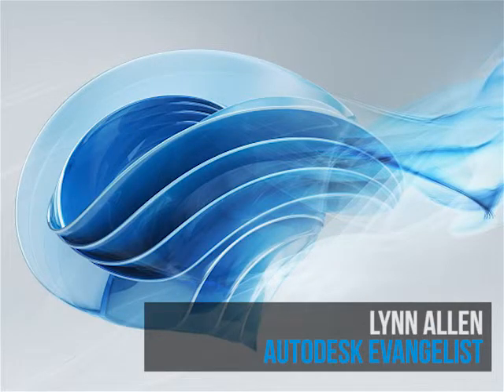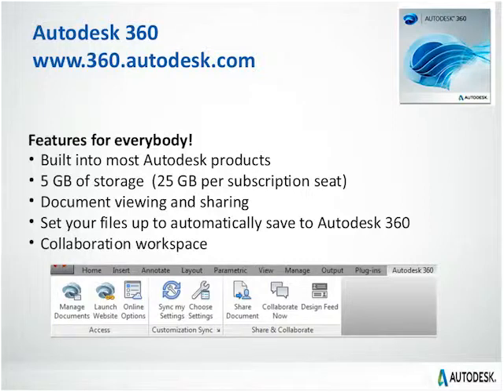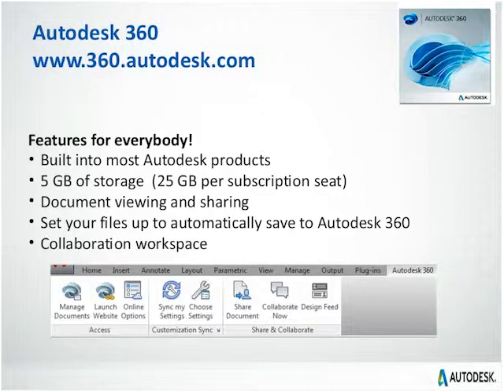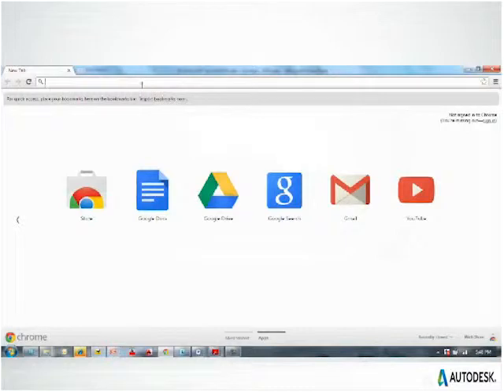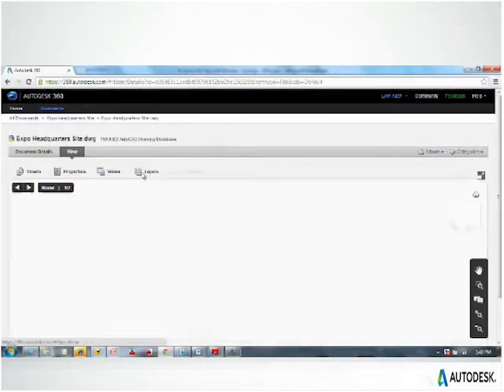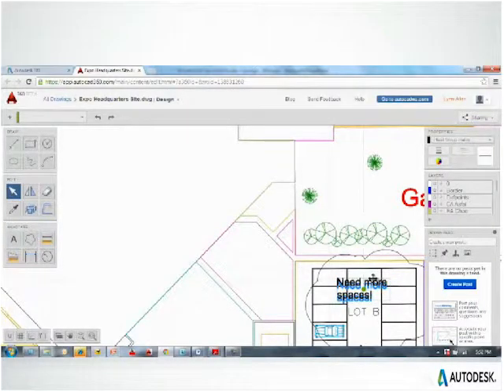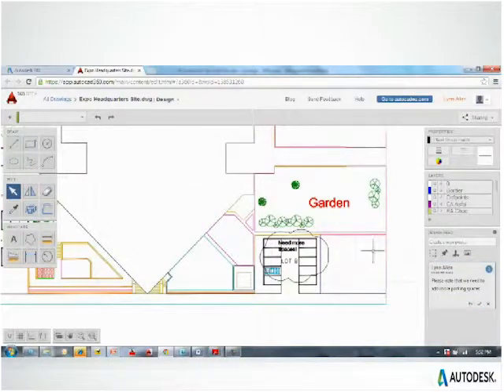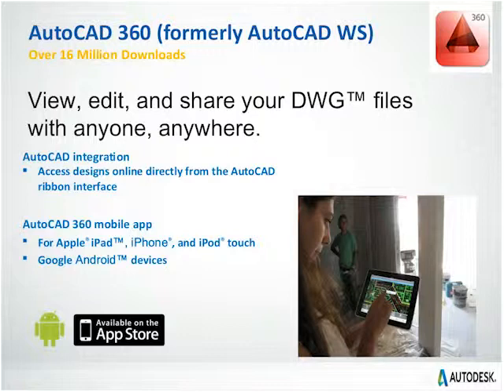Autodesk 360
The Cloud opens the door to everything from real-time collaboration and reality capture to endless design iterations, energy analysis and speedy renderings. Join us for this eye-opening session and and learn about:

•Secure and centralized storage - Get up to 25GB of free online data storage, and tools to improve your file management processes. Upload large files anytime, anywhere. Receive storage instantly by creating an account. Additional storage is available with Autodesk Subscription.
•Powerful collaboration capabilities - Cloud-based collaboration tools enable you to access and share your work, and communicate with your teams easily and efficiently -- anytime, anywhere.
•Virtually infinite computing power - Produce compelling simulations and photorealistic visualizations without tying up the desktop or requiring specialized hardware. Flexible software access - Access your project files anytime, anywhere -- from web and mobile devices -- and streamline workflows throughout the project lifecycle.
•Viewing - View and edit 2D and 3D design files through a web browser using Autodesk 360 or via a mobile device using Autodesk 360 mobile apps.

About Lynn Allen
Lynn Allen, Cadalyst columnist and Autodesk Technical Evangelist, speaks to more than 30,000 users worldwide each year. For the past eighteen years, she has written a monthly column in Cadalyst magazine called "Circles and Lines" and is the voice behind the popular Cadalyst videos, "Tips and Tricks with Lynn Allen." Lynn started using AutoCAD software with Release 1.4, over 20 years ago, and taught at the corporate and collegiate level for 13 years before joining Autodesk. A sought-after public speaker with a unique comedic style, Lynn is always one of the highest rated speakers and host of Autodesk University. The author of three AutoCAD books, with her latest entitled AutoCAD Professional Tips and Techniques.